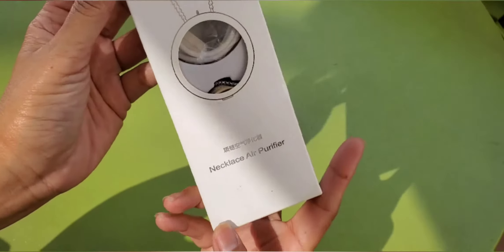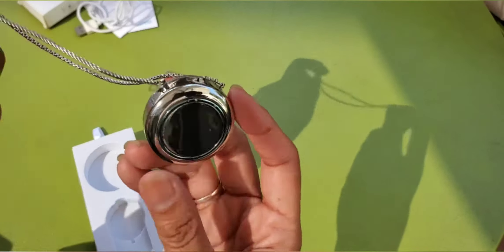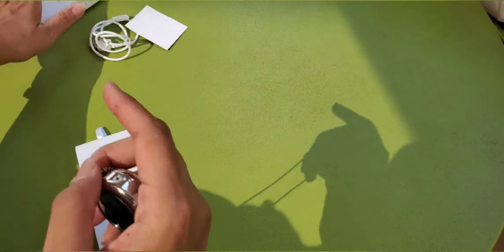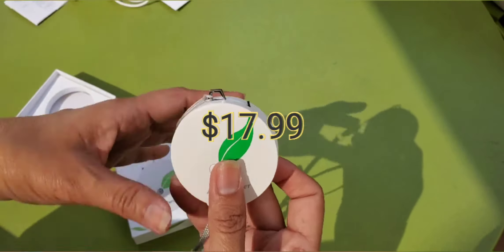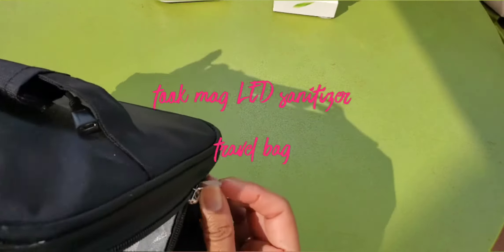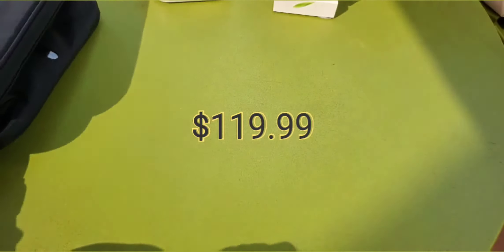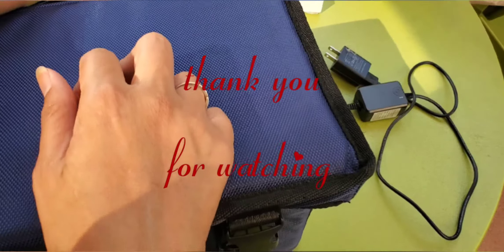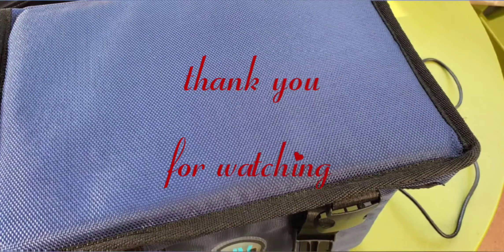Gadgets to Prevent Covid Amazon Products Review